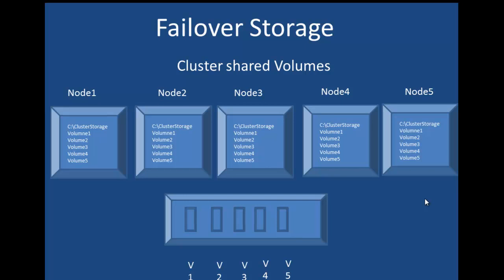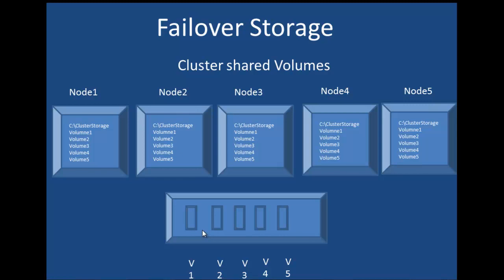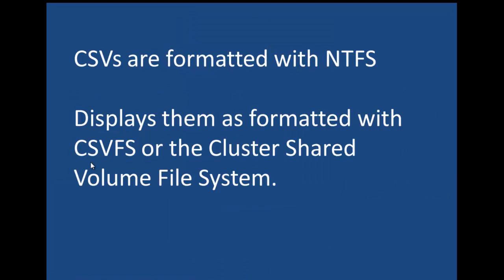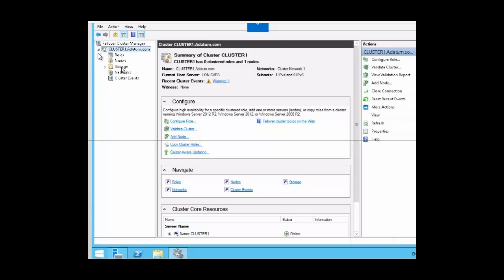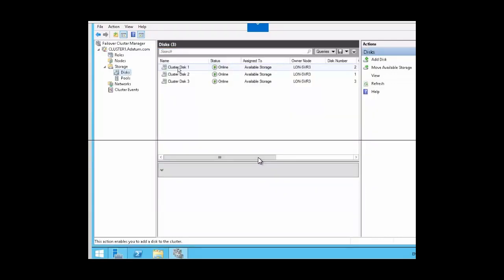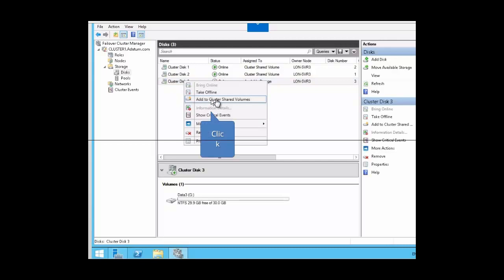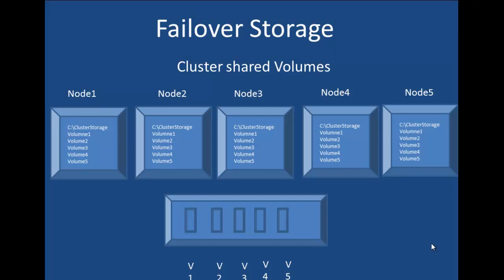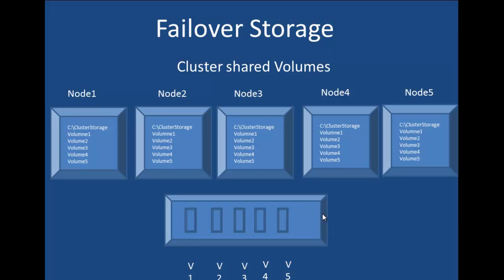Cluster shared volumes - Etechtraining.com